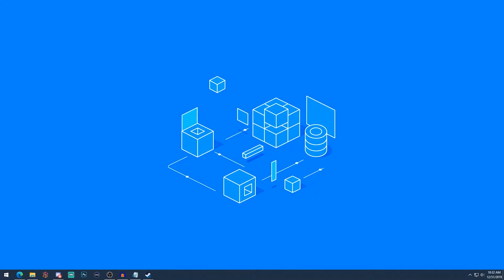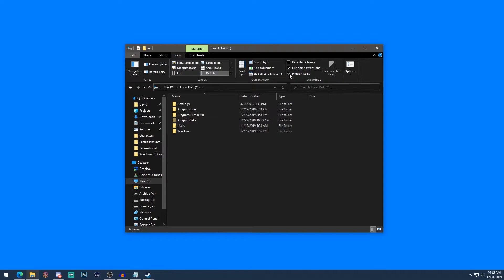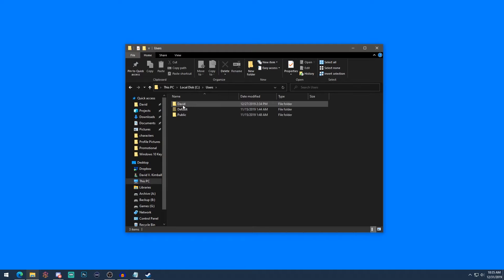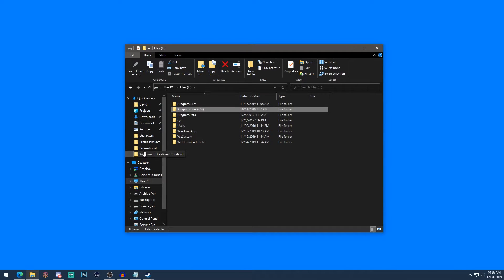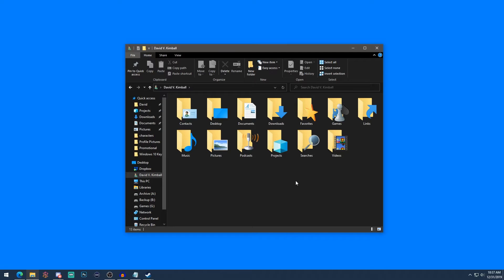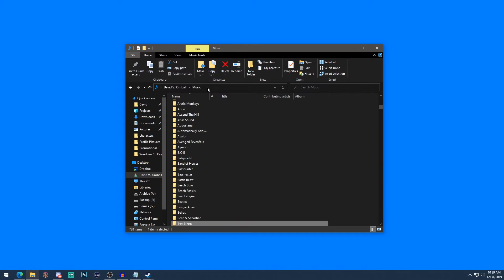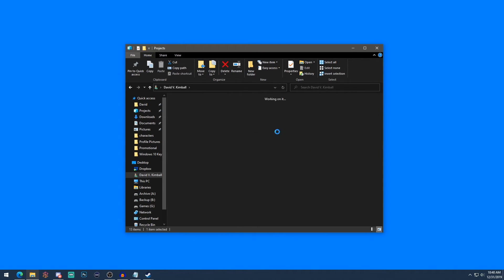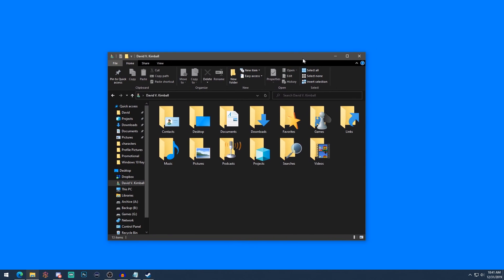Organizing Files in Windows 10 (2021)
Happy New Year! Today we're looking at developing your organization philosophy in Windows 10. First understand how Windows organizes its files, then look at your User Folder and decide how you want your files organized, and lastly make sure the programs and applications you're using play nicely with your new structure and setup.

00:54 - Windows file structure hierarchy overview
02:57 - Understanding the utility of your User Folder for organization across multiple hard drives
04:08 - Using Personal Folders in User Folders to organize your files
08:24 - Change install paths, directories, and other locations in Windows programs and apps